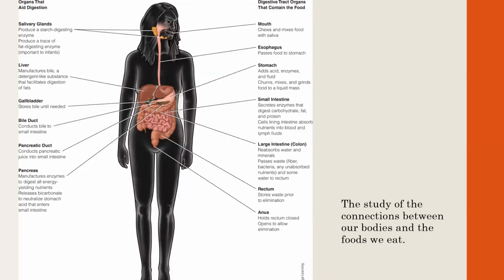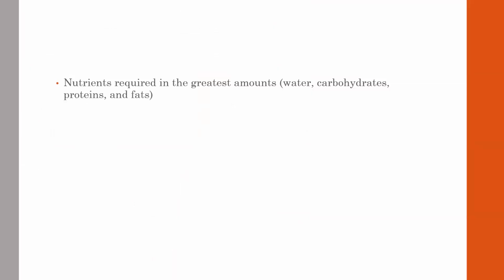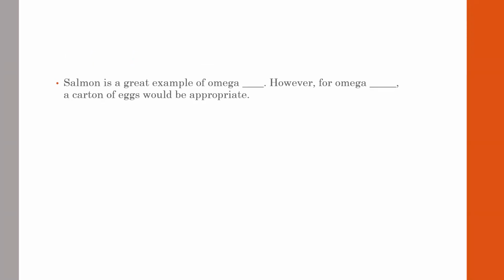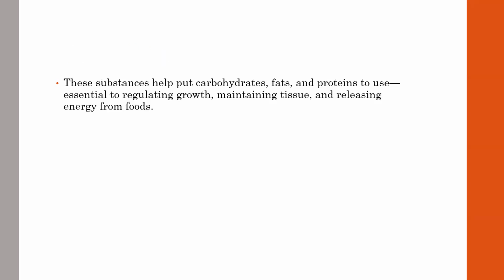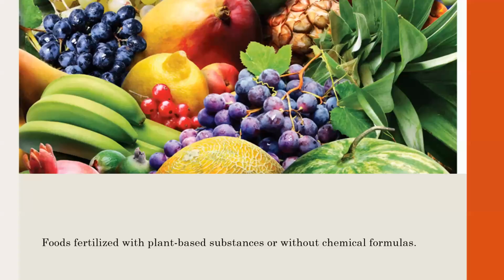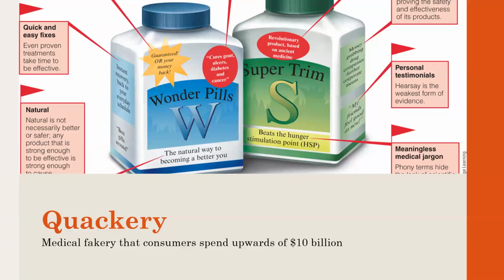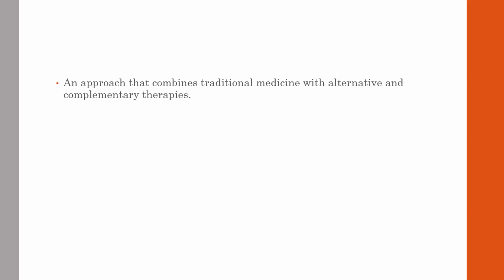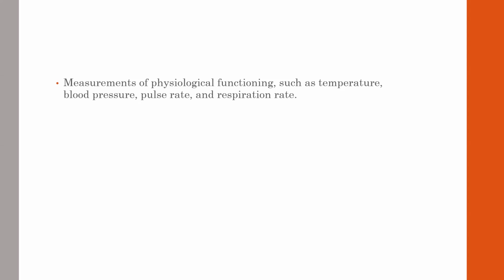Quiz 2 Review (chapters 6, 17, 18)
Introduction to Personal Health, Spring, 2024